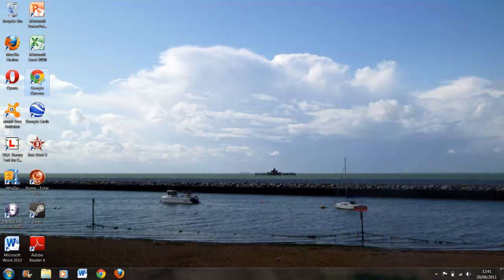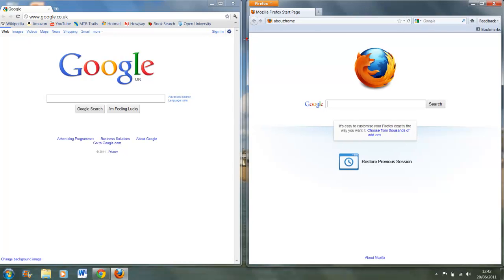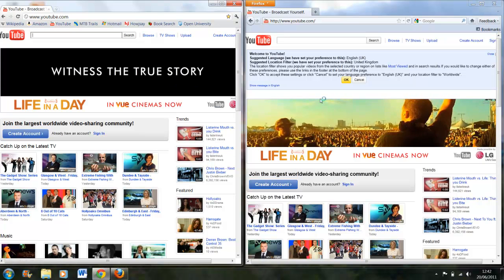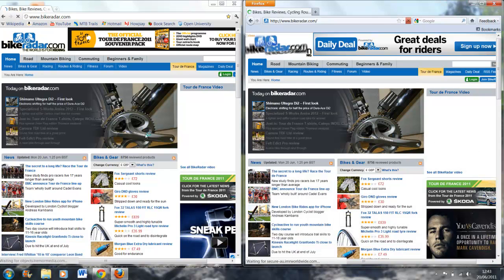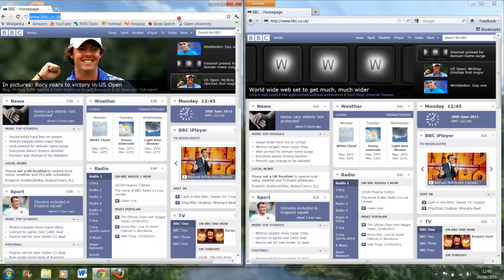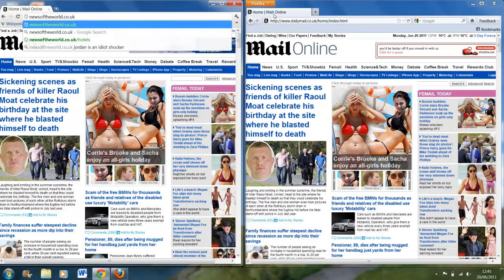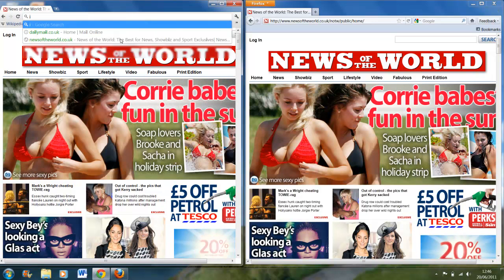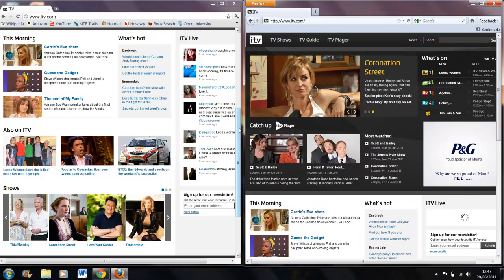Firefox 5 vs Chrome 13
Just comparing the speed of the these two betas, as well as explaining a few of Firefox 5's new features.

Sorry it's not in 1080p like my other videos, my renderer doesn't like doing its job it seems...